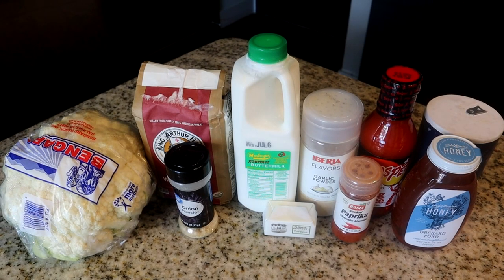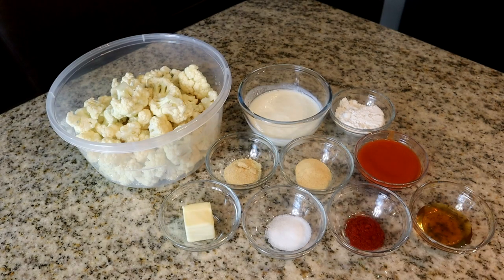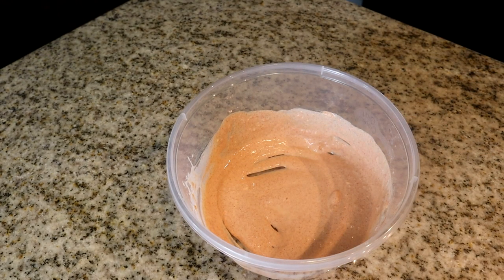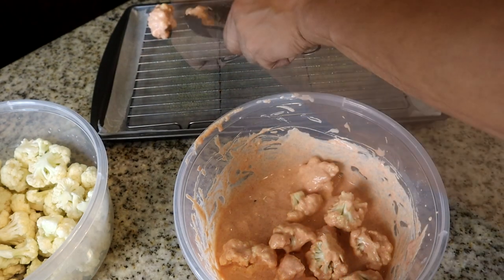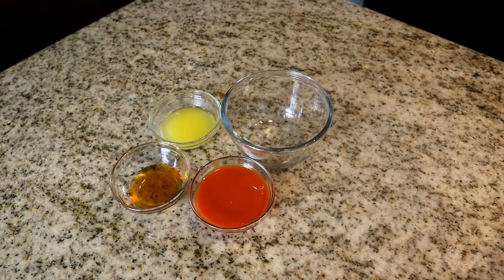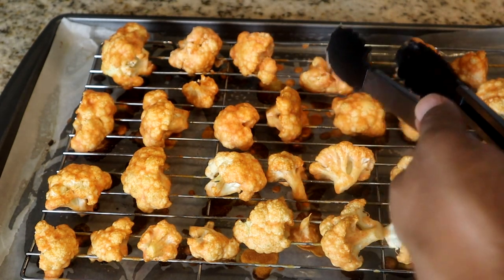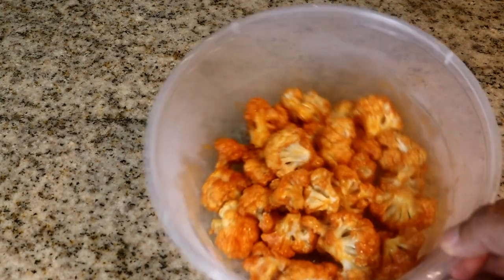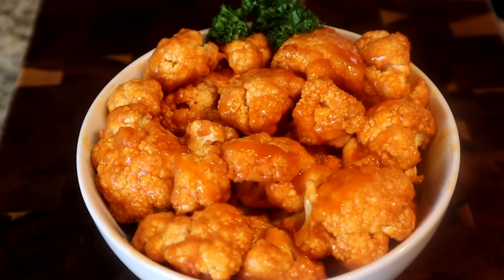Baked Buffalo Cauliflower Bites | Easy To Make Appetizer Ideas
How to make Baked Buffalo Cauliflower Bites.  It's time to eat healthy with this easy to make appetizer idea.  I know it's not as mouth watering and sliders, wings, and burgers but in terms of tastiness these little bites were on point.  Very fulfilling dish.  So if you want to enjoy your favor vegetable tossed in your favorite buffalo this is a must try. Enjoy.

Measurement:
1 Head of Cauliflower
3/4 cup Buttermilk
1/4 cup Flour
2 tablespoon Honey
1/3 cup Buffalo Sauce
1 teaspoon Salt
1 teaspoon Garlic Powder
1 teaspoon Onion Powder
1 teaspoon Smoked Paprika
2 tablespoon Butter

Ingredients Used
Sheet Pan w/Rack

Kitchen Tongs

Basting Brush

Air Fryer

Garlic Powder

Onion Powder

Smoked Paprika

All-Purpose Flour

Texas Pete Wing Sauce